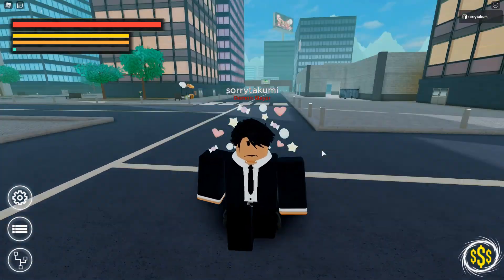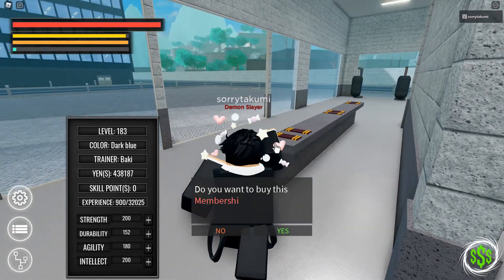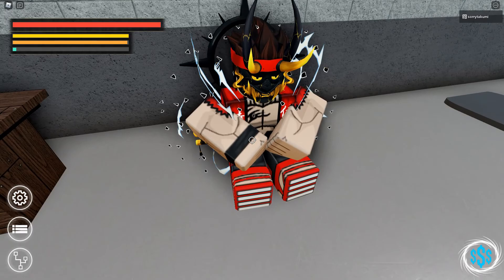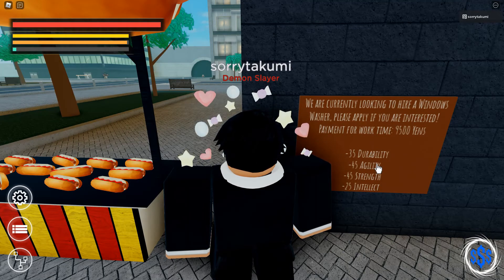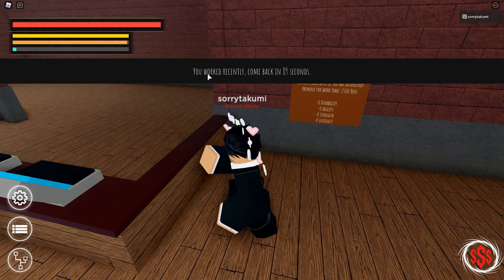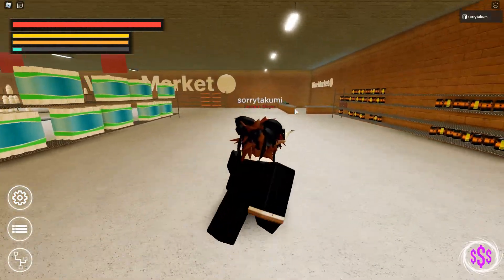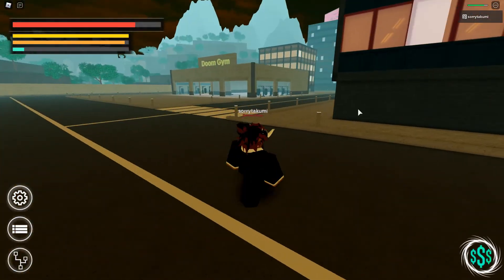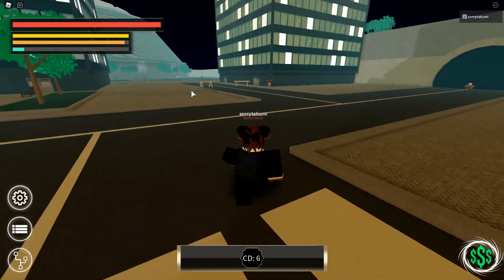BAKI Game Finally RELEASED ( STARTER GUIDE) | PROJECT BAKI 2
15 LIKES ??